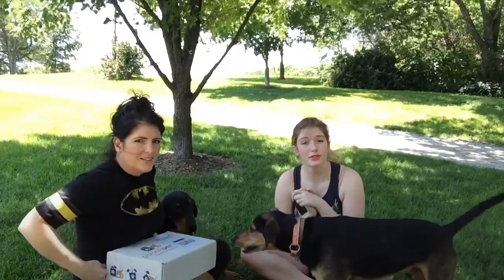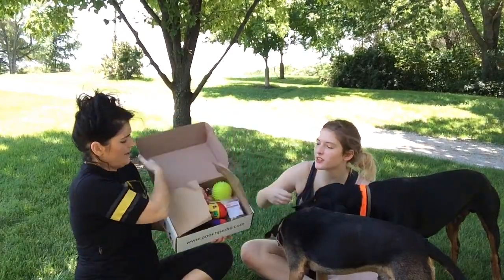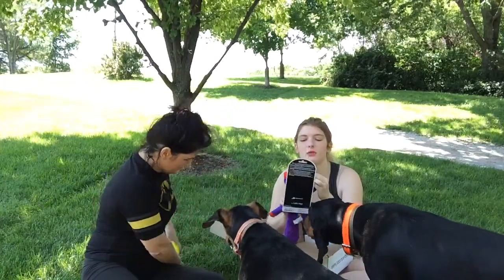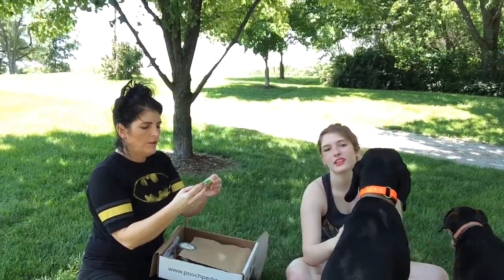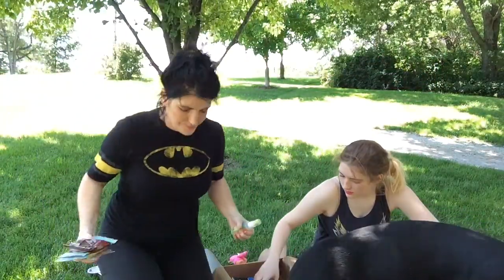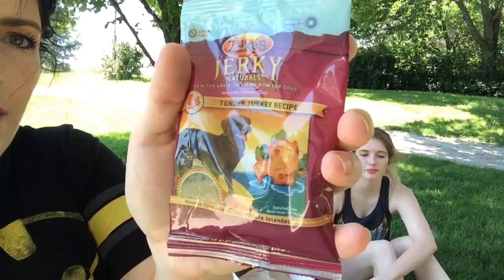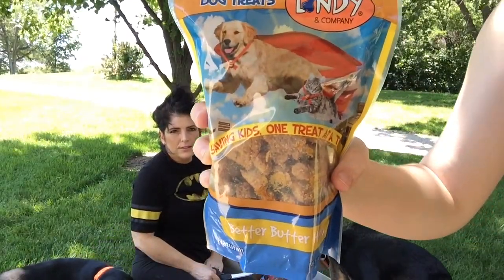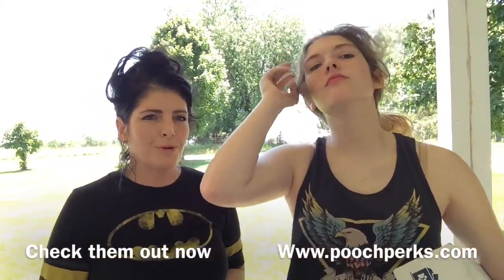PoochPerks Dog Subscription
LMLD Check out this UNIQUELY cool subscription box for Dogs/Puppies of all sizes!

SUBSCRIPTION PACKAGES:   (Price Includes Shipping)
  Pennywise Pooch (2 to 3 Items): Price $20/Value $25
  Popular Pooch (4 Items): Price $29/Value $35
  Patriotic Pooch (All Made in the USA Treats & Toys): Price $45/Value $55
  Pampered Pooch (6 Items): Price $50/Value $60
  Treats Only Box (2 to 3 Items): Price $20/Value $25

We reviewed the Pampered Pooch box, which is a $50 subscription.